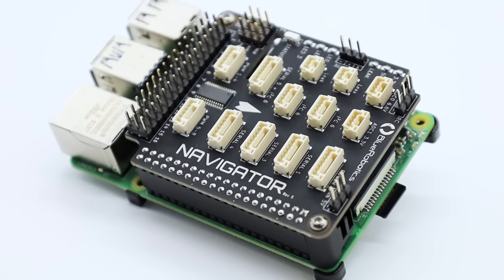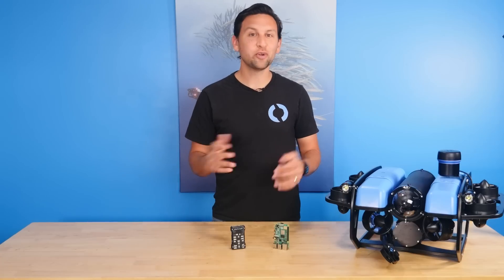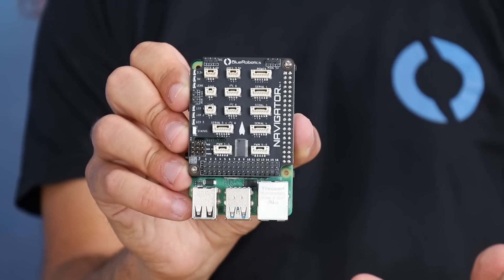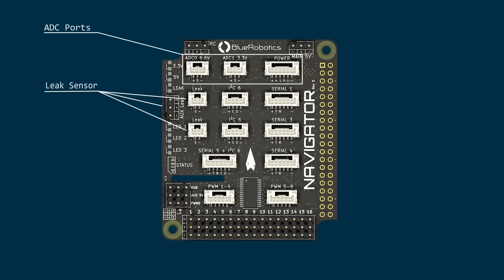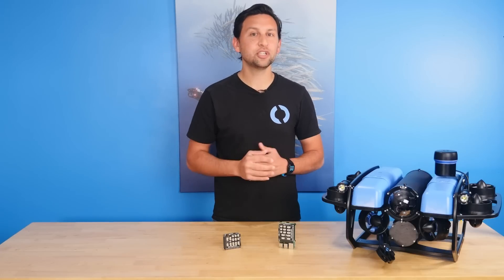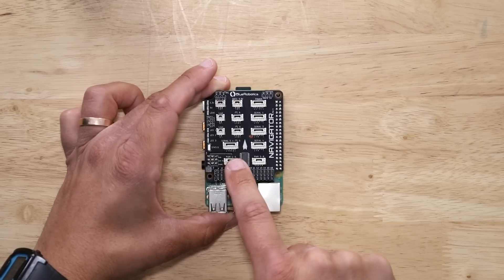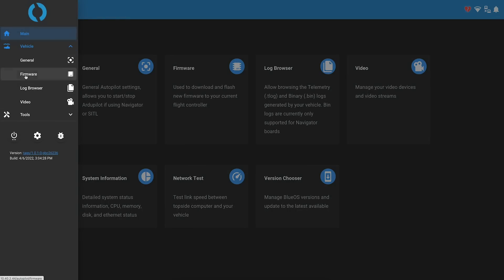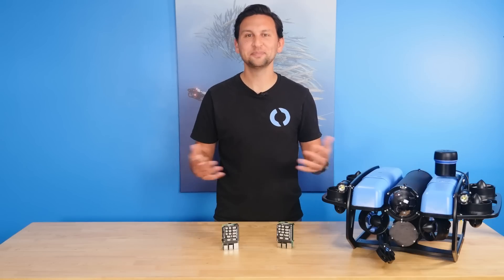New Product: The Navigator Flight Controller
The Navigator is a robotics flight controller for the Raspberry Pi 4. It has an onboard IMU, compass, barometer, and ADC sensors as well as 16 PWM outputs and numerous serial and I2C expansion ports. The Navigator is used on the BlueROV2 underwater vehicle in conjunction with the BlueOS software, but can also be used for a wide range of robotics applications!

It can be used on ROVs, surface vessels, drones, ground robots, and more using the open source ArduPilot flight control software. The Navigator schematic design is open source and available for reference.